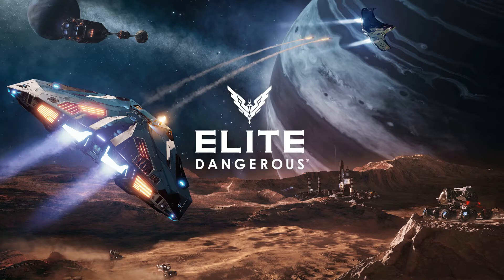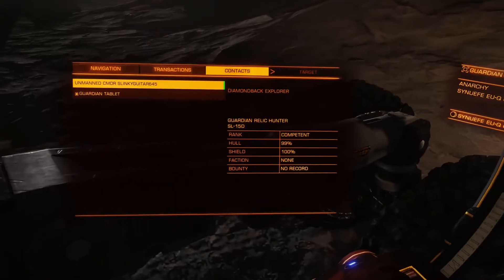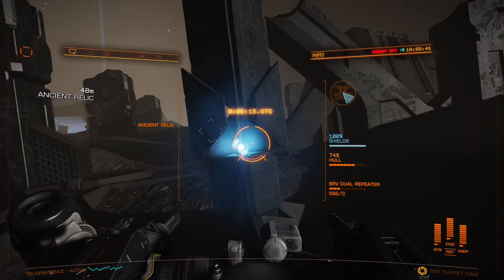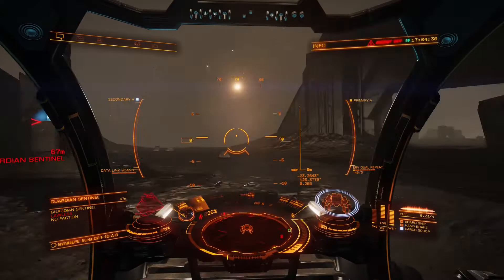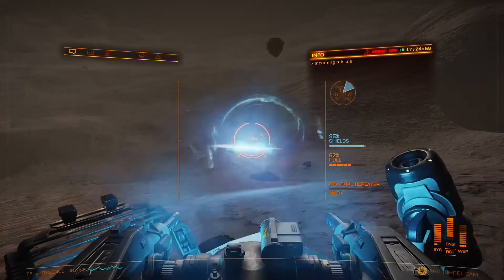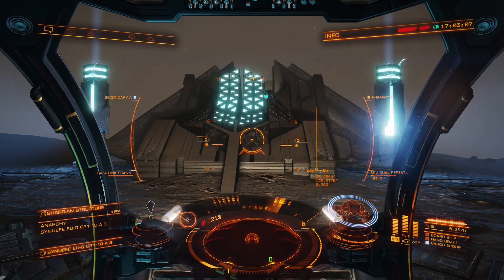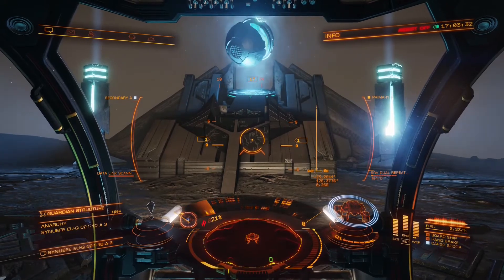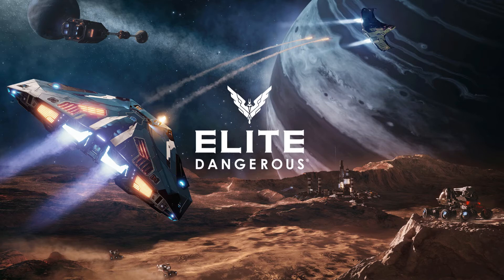Elite Dangerous - unlocking the Guardian Gauss cannon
A tutorial on how to collect materials and data needed to unlock the Guardian Gauss cannon.
The system shown in this video is: SYNUEFE EU-Q C21-10 body A3